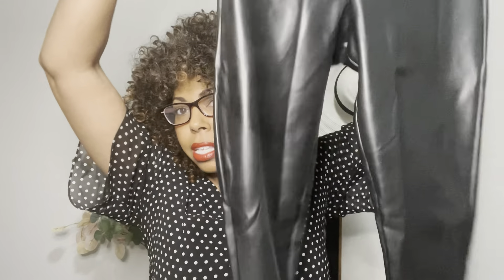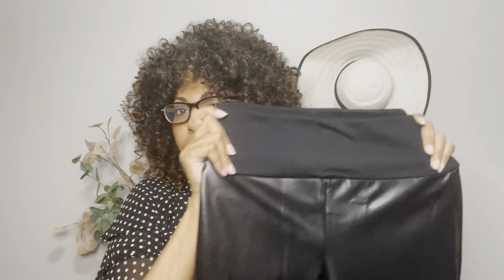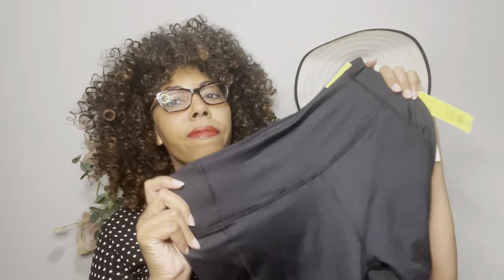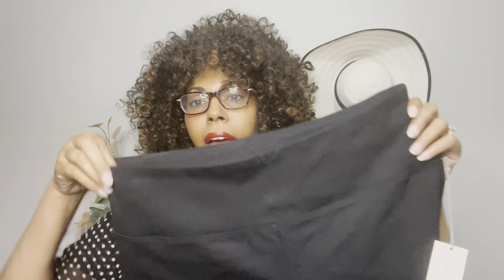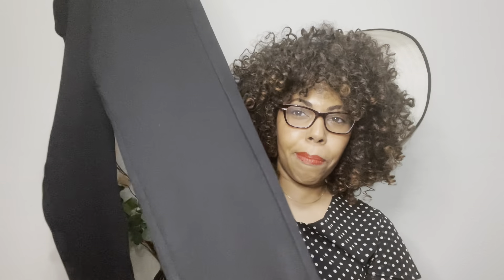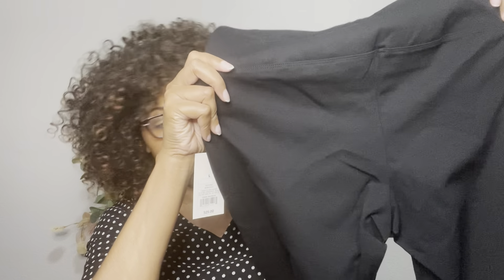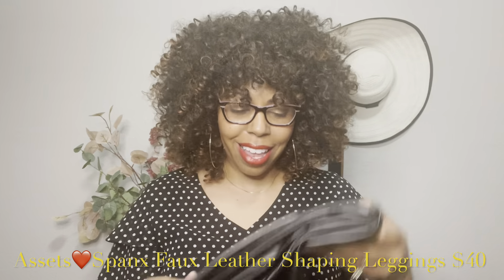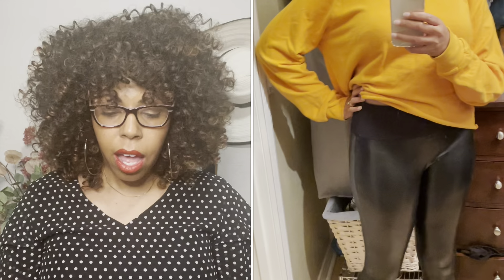Target Leggings Haul!!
It's leggings season!  And it's Target for the win when it comes to substantial, basic leggings. Check these five essential pairs...

SHOP the brands/items I mentioned!

*ASSETS by SPANX Women's All Over Faux Leather Leggings

*Women's High-Rise Liquid Leggings - Wild Fable™ Black

*Women's High-Waisted Leggings - A New Day™

*Women's High Waist Ponte Leggings - A New Day™ Black

*Women's Simplicity Mid-Rise Leggings 27" - All in Motion™ Black

Get $10 to spend on your first order!

Get your first box styled for $1!

Get $25 towards your first Fix!

SIZE Reference:
I'm 5'7", approx. 160 lbs, with long limbs. I typically wear a large top, size 10 dress, and am a 30 inch waist. I have a 33" inseam.